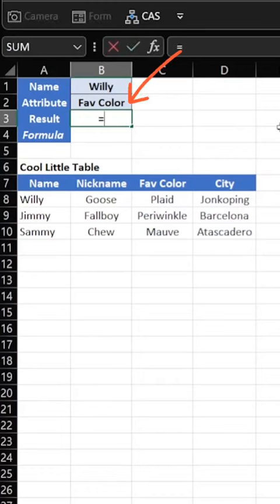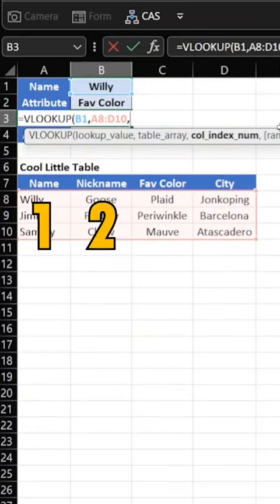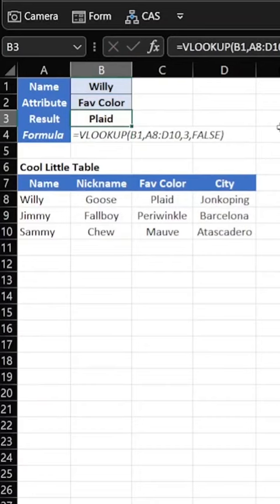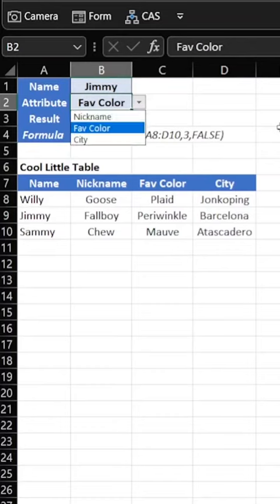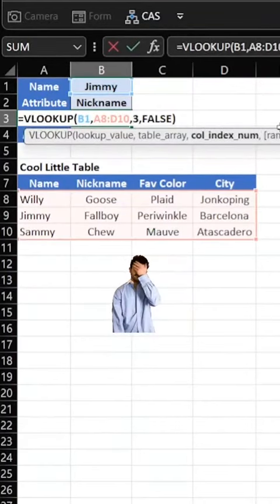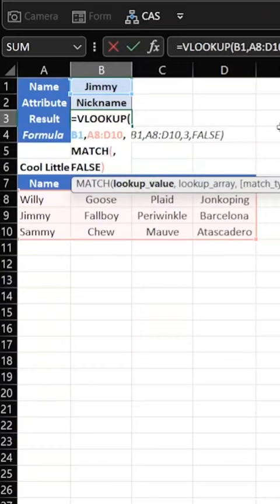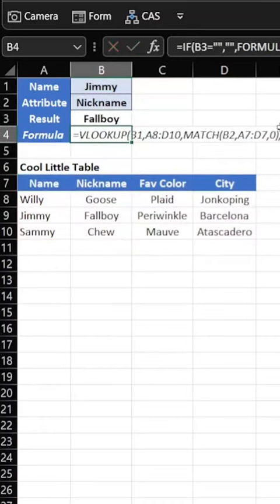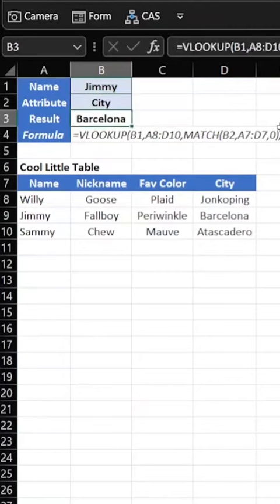How to VLOOKUP Between Excel Sheets Fast and Easy in 2023: Step-by-Step Guide